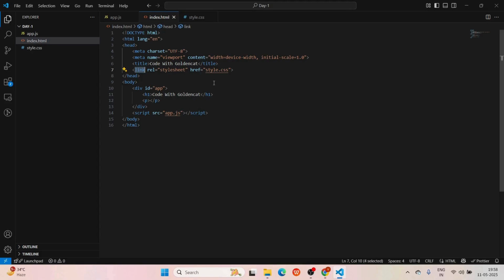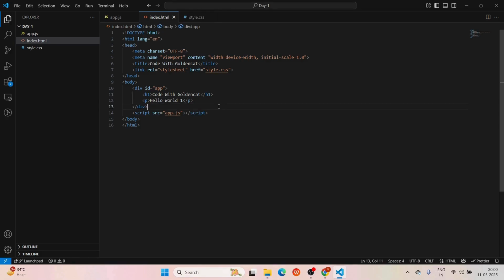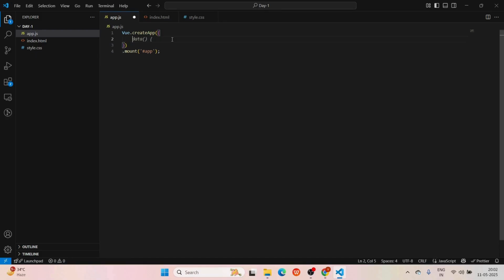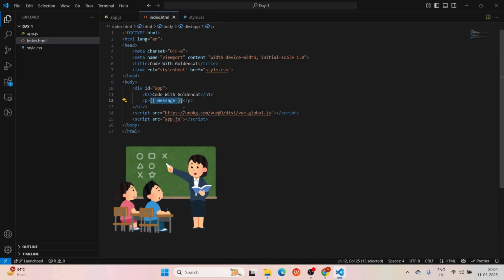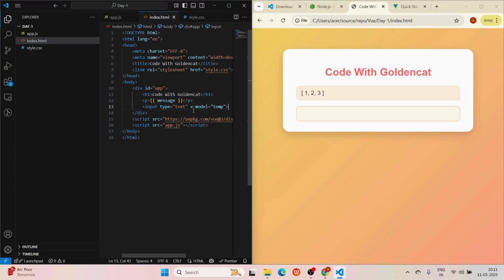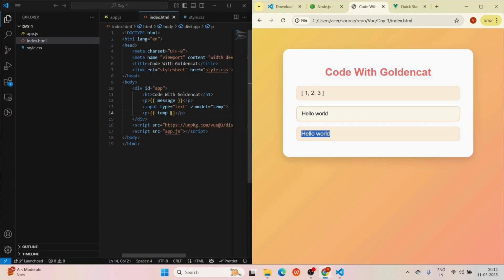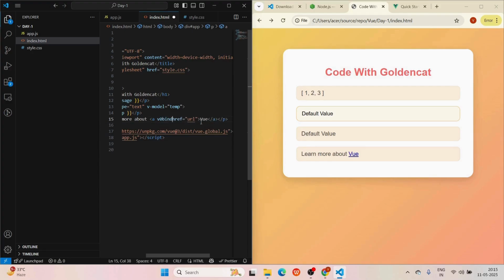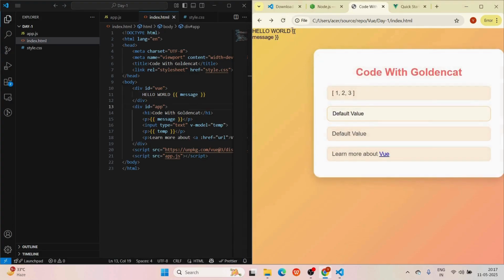Day-1 | Interpolation & Data Binding | Vue Full Course | Free Course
In this video, you’ll learn about interpolation and data binding in Vue.js with clear examples.
We’ll cover how to dynamically display data in the template using {{ }} syntax.
Understand how v-bind connects your HTML attributes with Vue data.
Perfect for beginners looking to grasp the core of reactive interfaces in Vue!